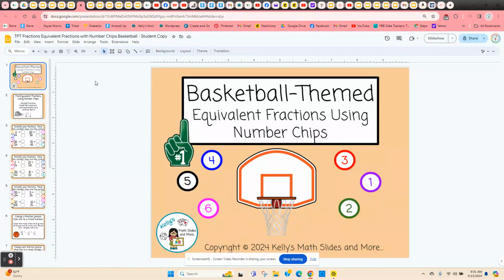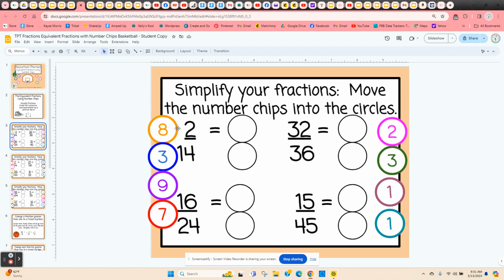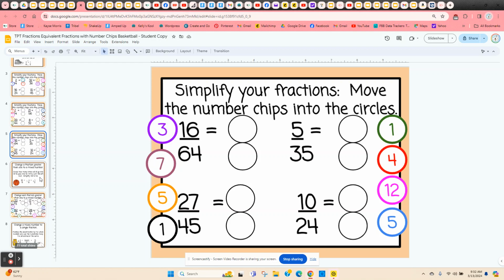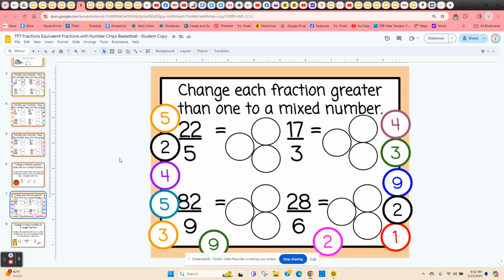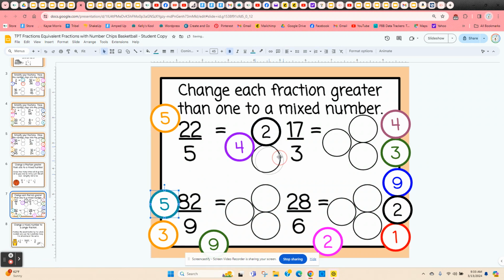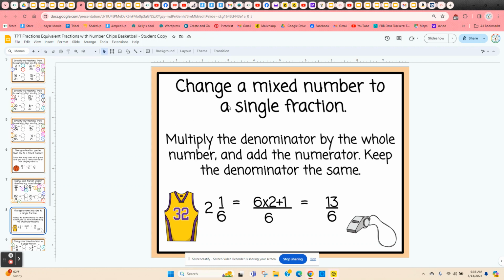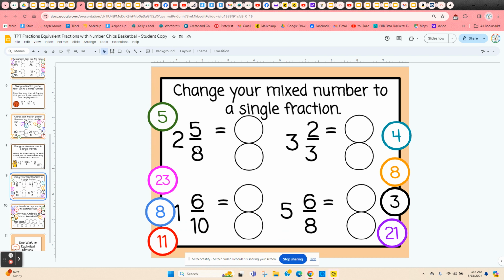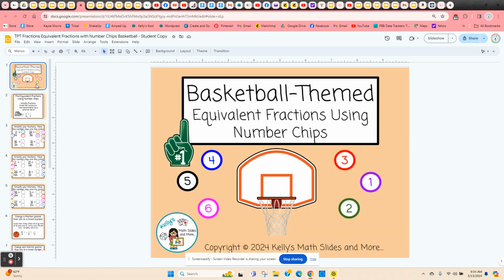Basketball-Themed Equivalent Fractions with Number Chips